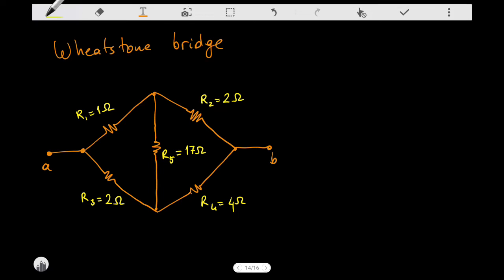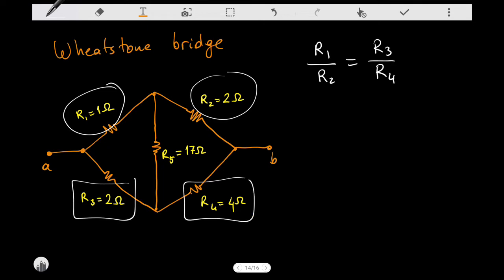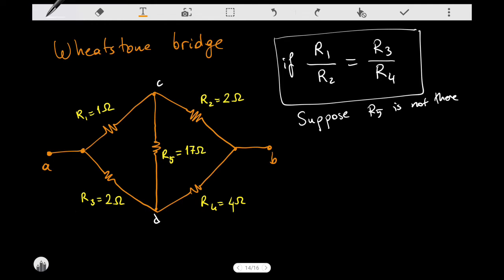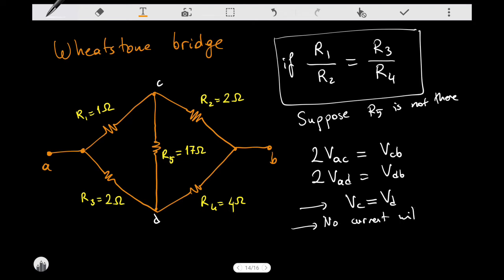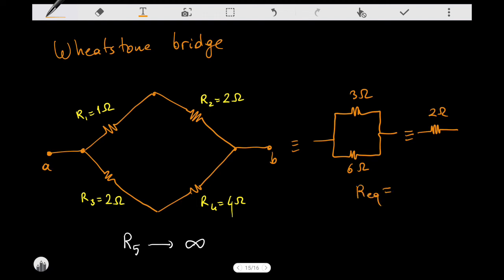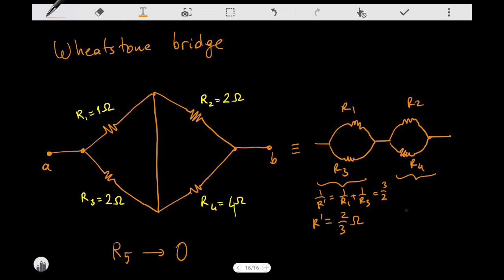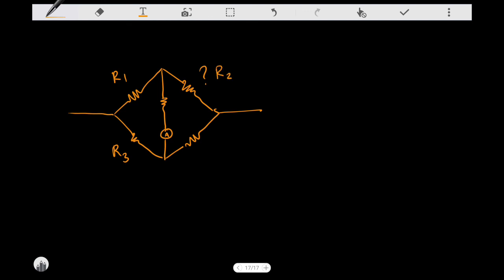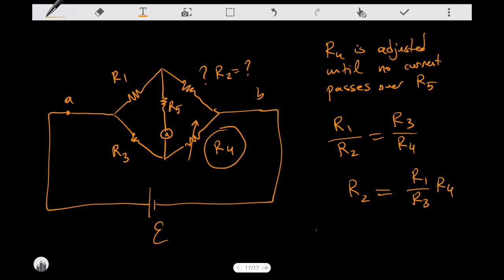g26-2d-prob Wheatstone bridge problem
Equivalent resistance of a Wheatstone bridge